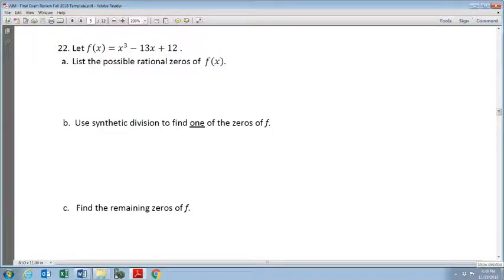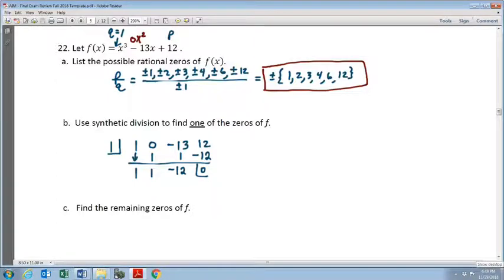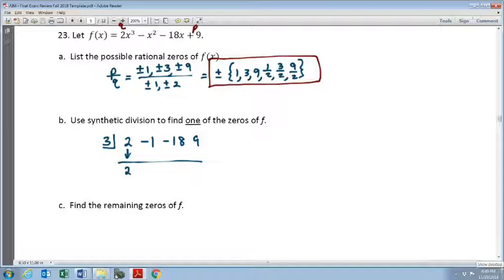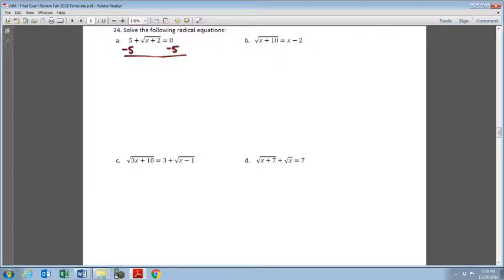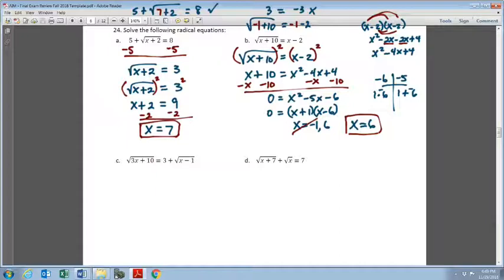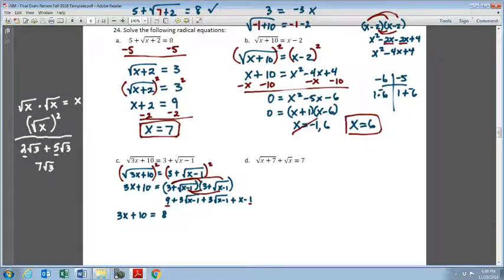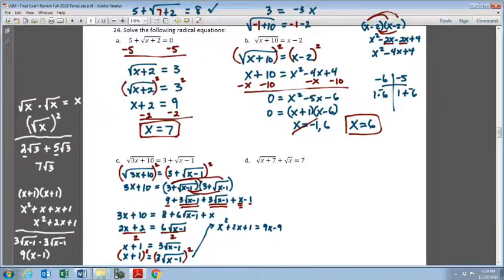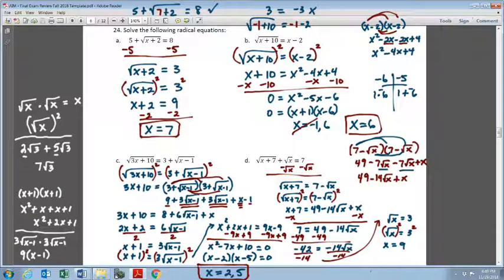AIM Final Exam Review 22-24